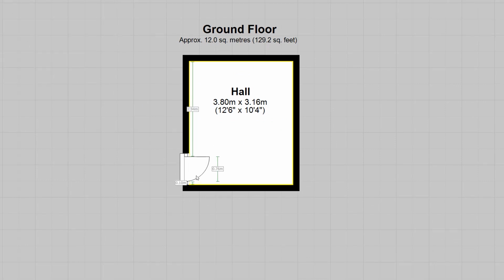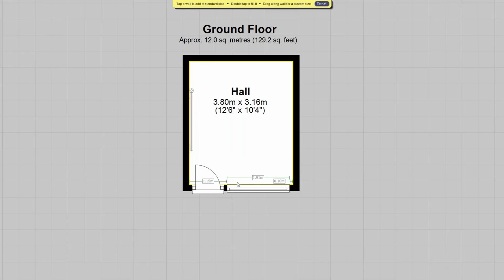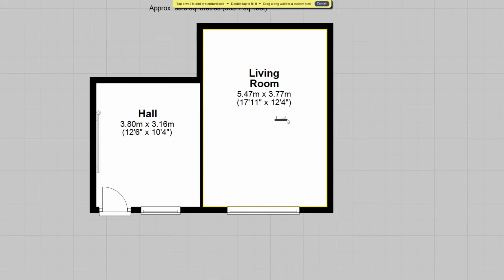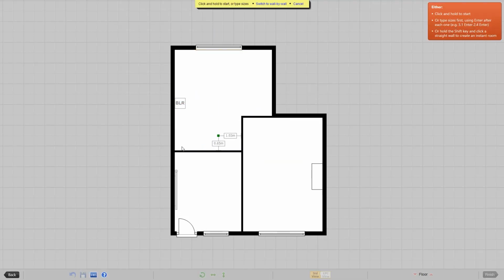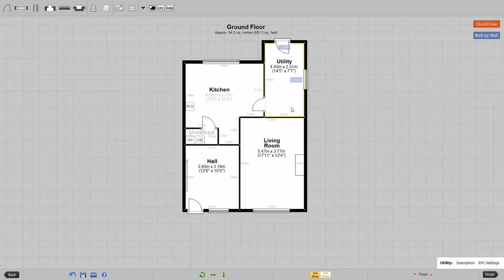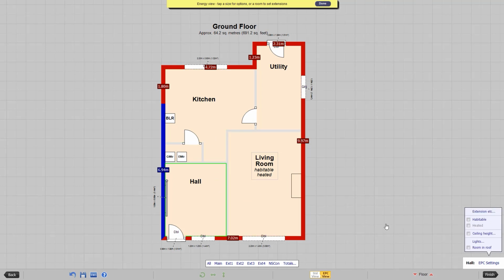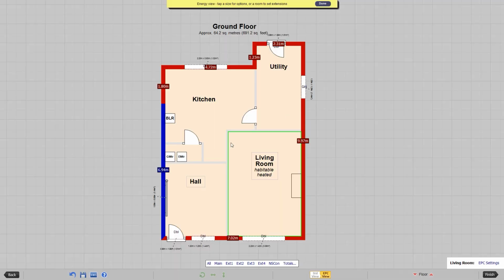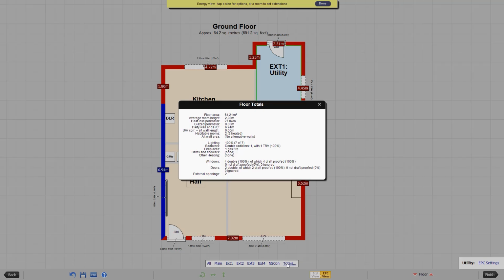Simplify Energy Surveys: Learn How PlanUp Captures Key EPC Data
Discover how to streamline your Energy Performance Certification (EPC) process with PlanUp. This video walks you through key features, including capturing data for doors, windows, radiators, and more.